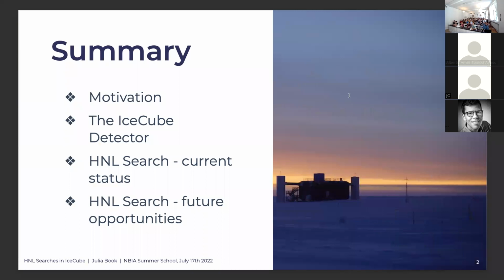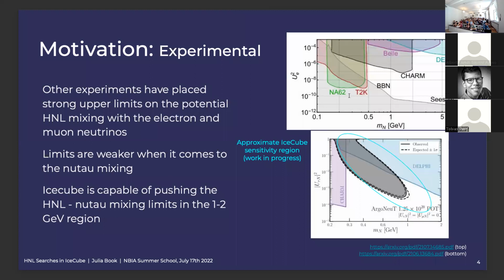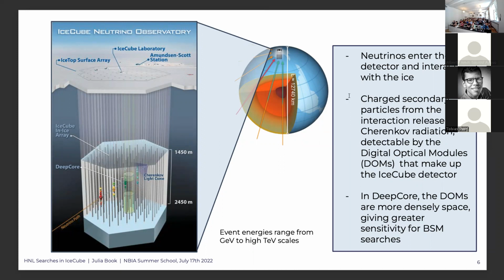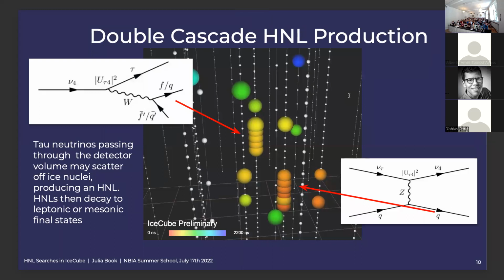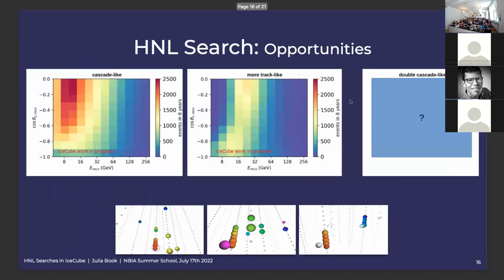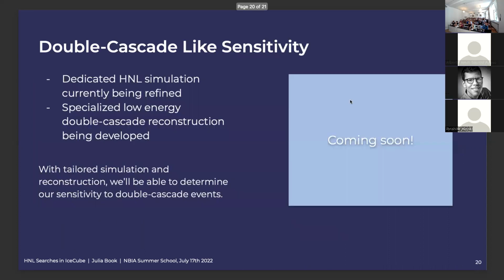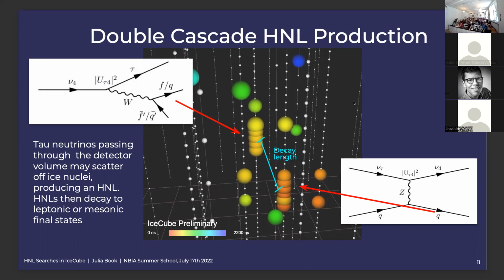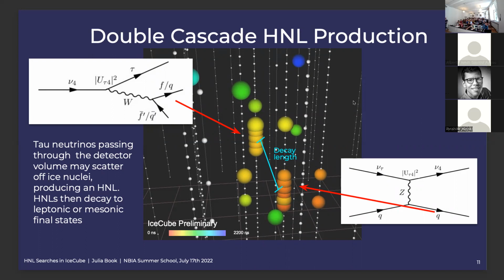HNL searches in IceCube: current status and future opportunities (Julia Book)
Speaker:
Julia Book (Harvard University)